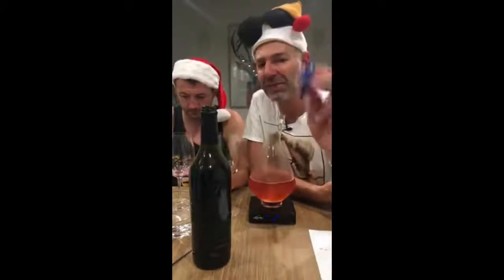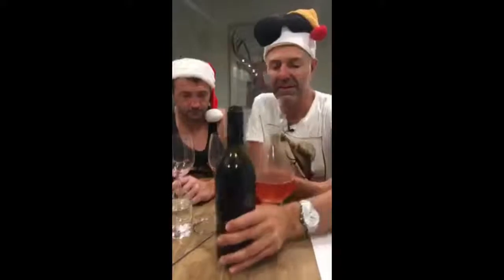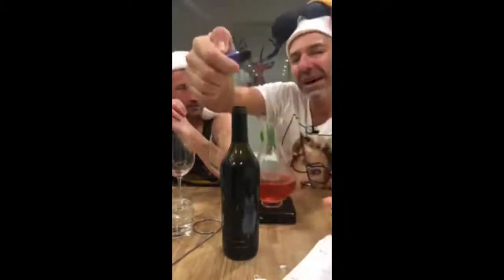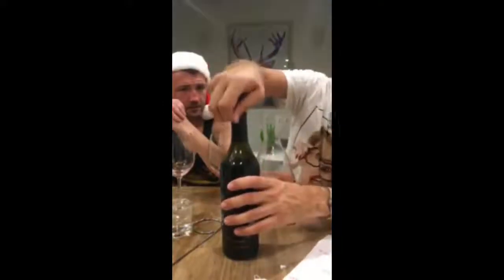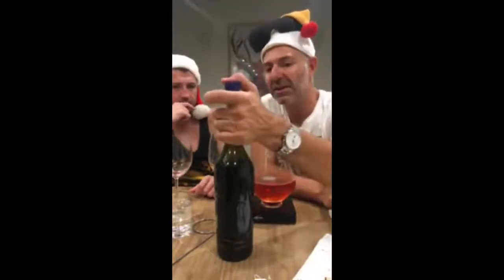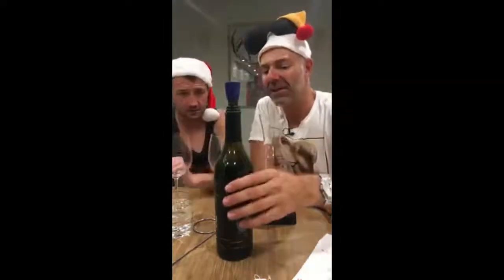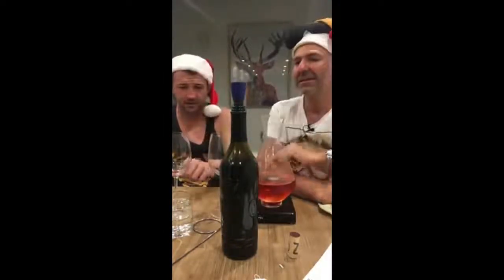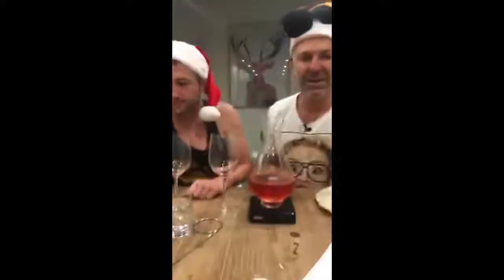Wine Wankers Review of repour®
If you want to try our product, you can order it